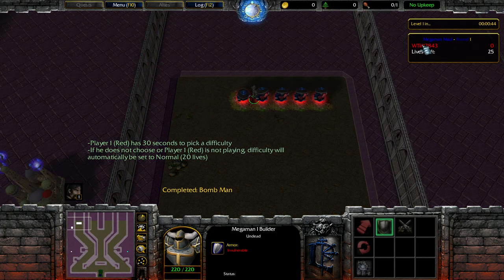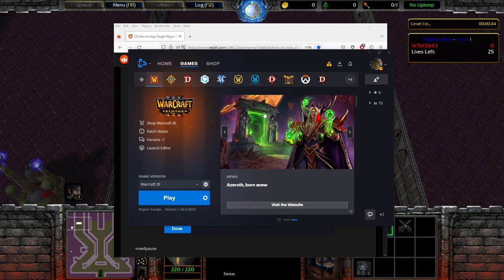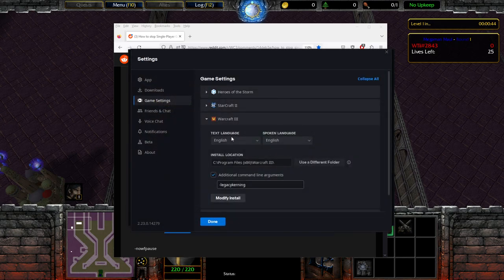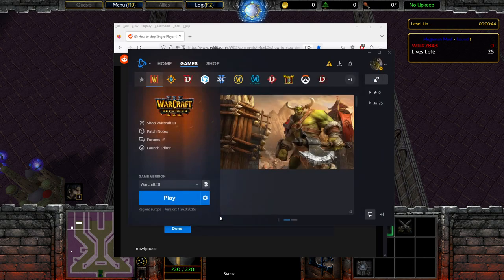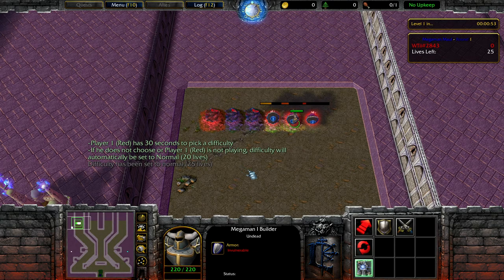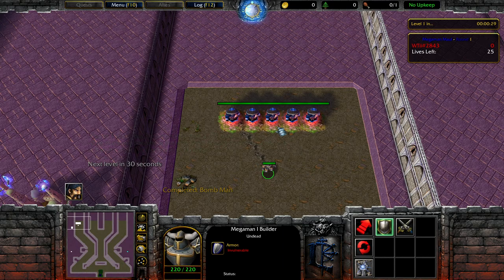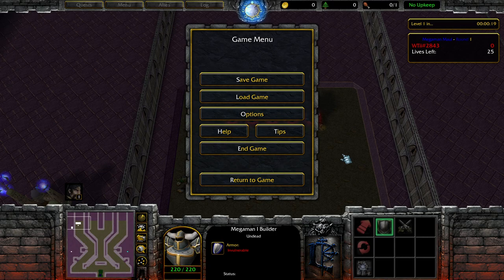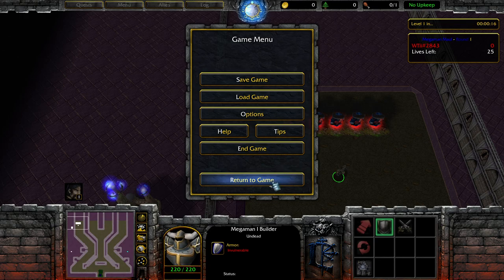Play Warcraft 3 Singleplayer WITHOUT Pausing while Alt-Tabbed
Ever wanted to play Warcraft 3 Singleplayer without pausing everytime you Alt Tab? Try this Simple Fix!

@Twitch.tv/wtii Tip £13.37 to Request! Thanks for Supporting!

warcraft 3,play warcraft 3 singleplayer without pausing when alt tabbing,warcraft 3 singleplayer,warcraft 3 singleplayer unpause,play warcraft 3 singleplayer without pause,no pausing,remove pause,download,fix